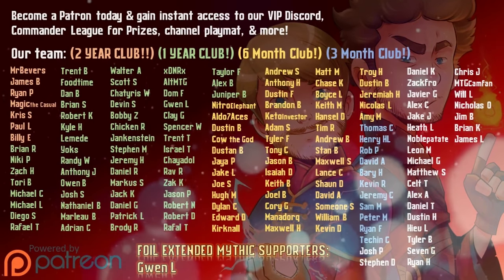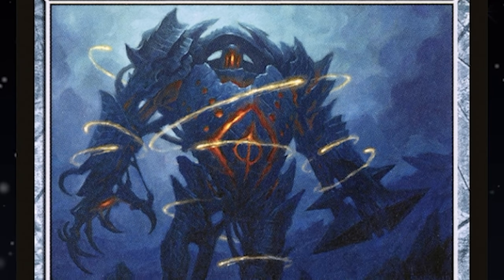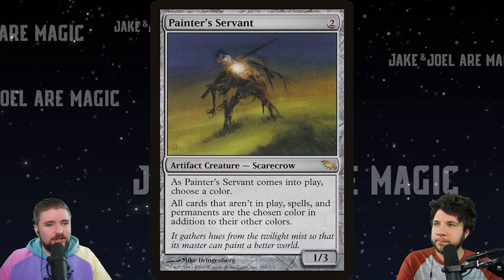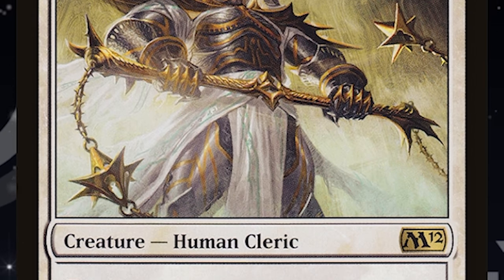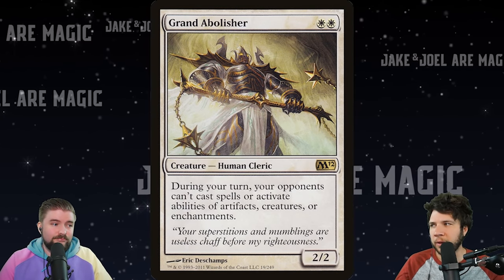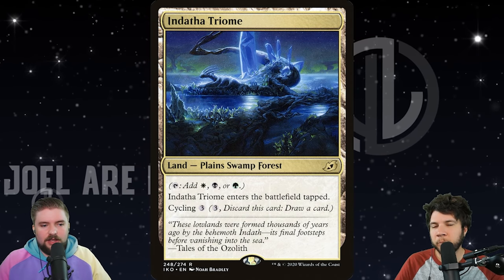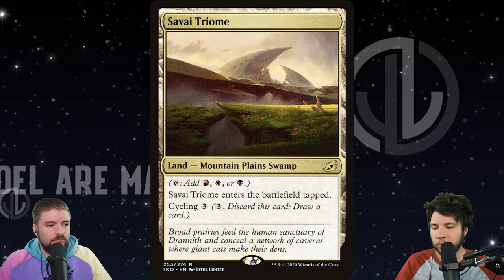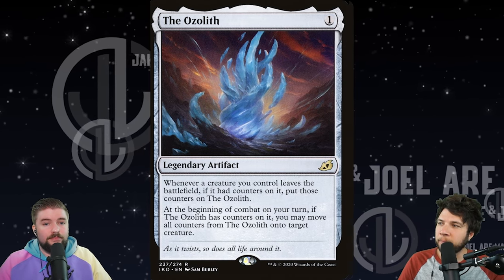Don't Buy These Magic: the Gathering Cards Right Now [MTG Finance March 2022]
In this video of Jake and Joel are Magic, we discuss some great MTG cards that we would NOT buy, well, not buy yet... anyway, as of March 2022. These are excellent cards, for various MTG formats, but they have very few printings and offer great reprint equity for future Magic: the Gathering sets. Most of the stuff we talk about on this channel is for Commander. Keep in mind that Commander (EDH) is a casual format, so even though it is fun to own all of your MTG cards, the game has become so expensive that it isn't fiscally responsible for most people to buy all the cards they want! We discuss some fun cards and offer a perspective that maybe you wouldn't expect. As always, thank you for spending your time with us.